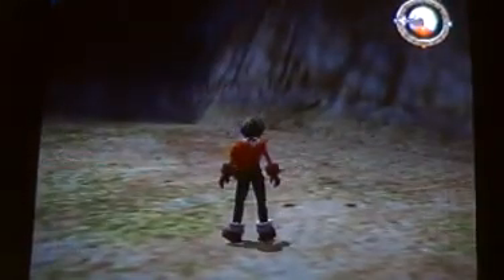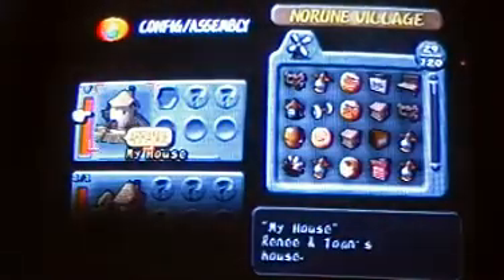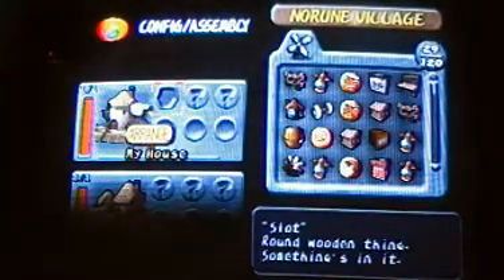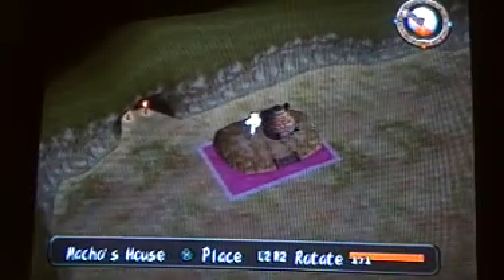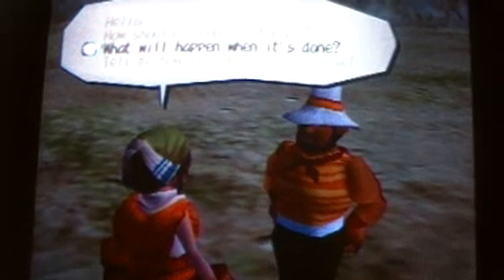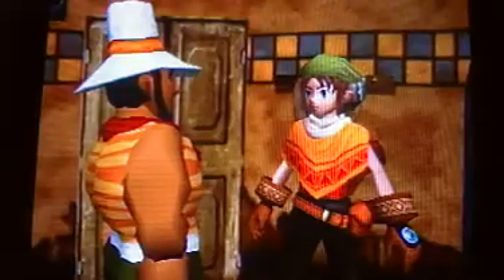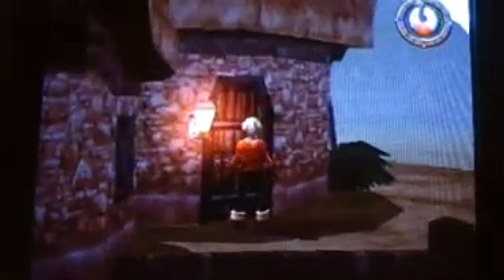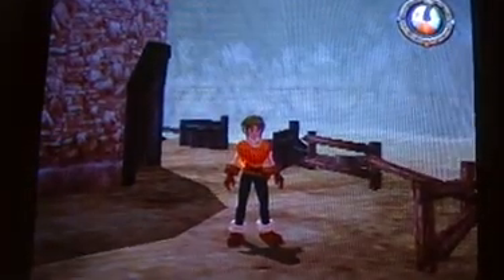Let's Play Dark Cloud p.9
We officially start doing the Georama for Norune Village.